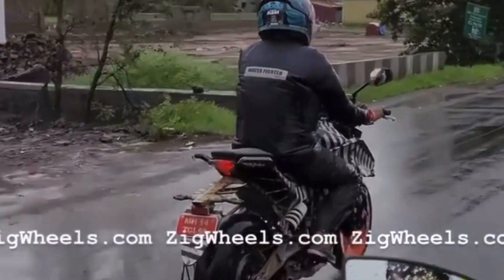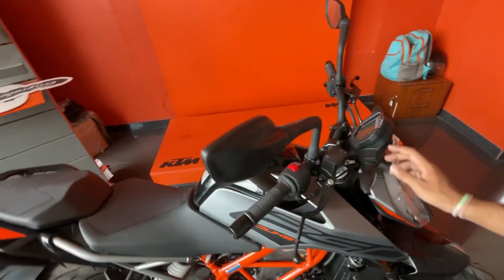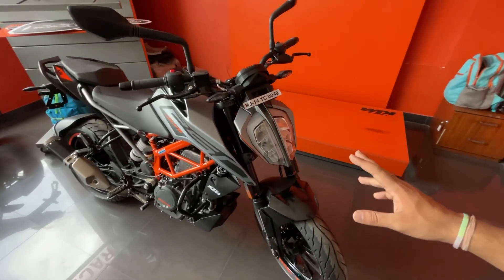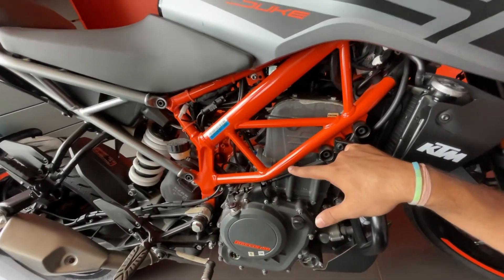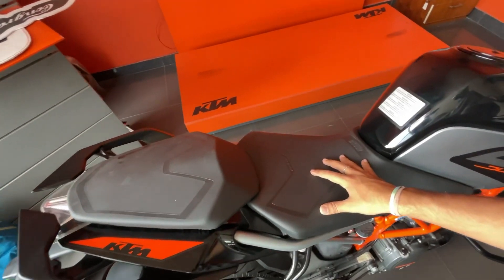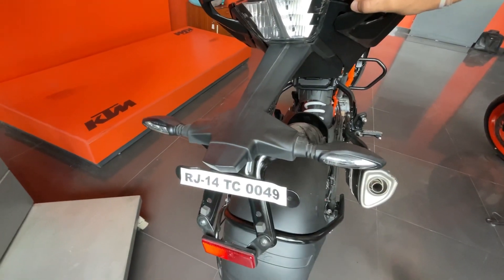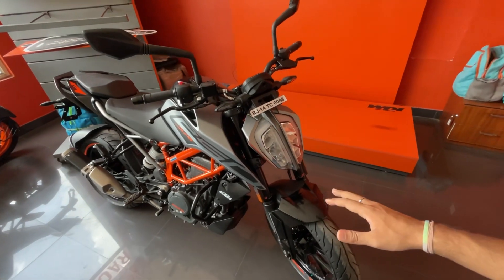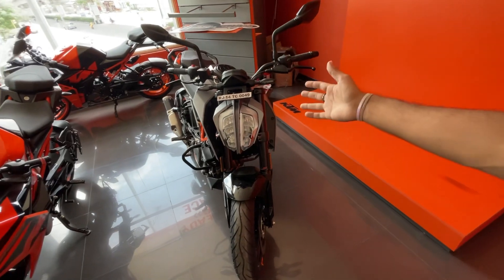2022 New KTM Duke 250 BS6 Full Review